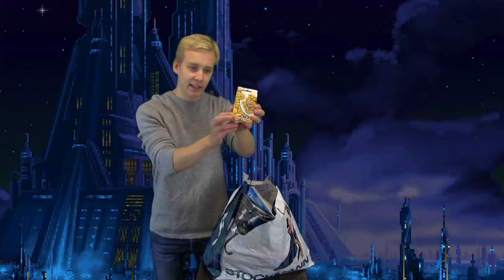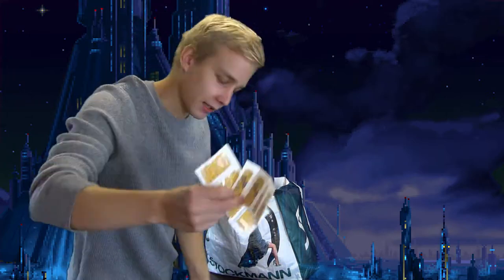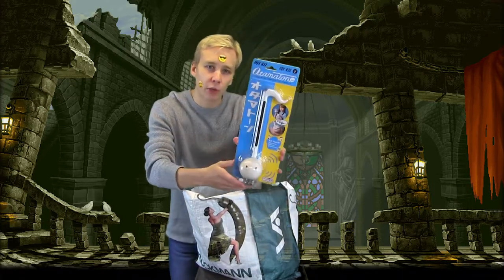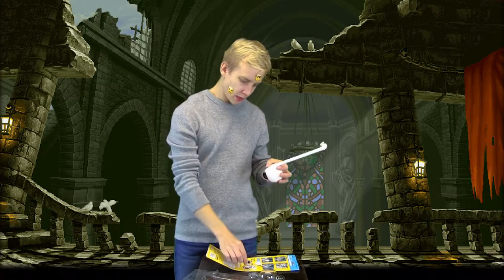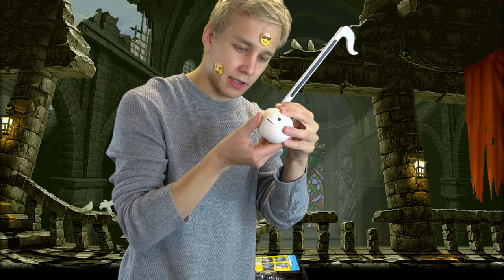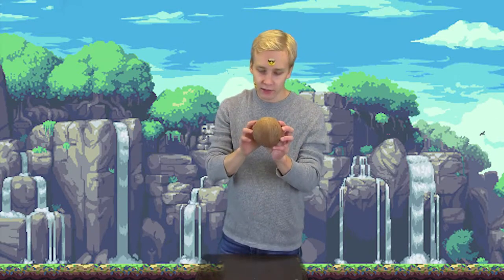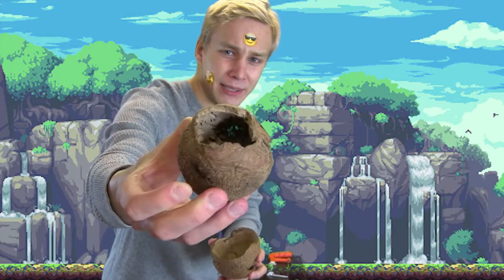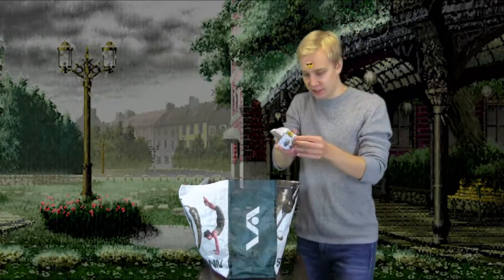Unboxing Random Stuff: Otamatone, Shrek Face Mask, Hachimaki, Anime Mouse Pad, Minions TCG オタマトーン 鉢巻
Unboxing random interesting stuff: Shrek face mask, emoji bandages, Otamatone, Japanese headband, anime mousepad, coconut, Minions trading cards, vanilla toothpaste
Snapchat ▻ mairoutv
IG ▻ @mairoutv

About the product:

Unboxing is the unpacking of products, especially high tech consumer products, where the process is captured on video and uploaded to the Internet. The item is then also explained in detail and also can sometimes be demonstrated as well.

Emoji (Japanese: 絵文字えもじ) are ideograms and smileys used in electronic messages and web pages.

An adhesive bandage, also called a sticking plaster, medical plaster, or simply plaster in British English, is a small medical dressing used for injuries not serious enough to require a full-size bandage. They are also known by the genericized trademarks of Band-Aid (as "band-aid" or "band aid" in the US, Canada, and Australia) or Elastoplast (in the UK)

The Otamatone (Japanese: オタマトーン, Hepburn: Otamatōn) is an electronic musical synthesizer. It was developed in Japan in 1998 by the CUBE toy company and the Maywa Denki design firm, led by the brothers Masamichi and Nobumichi Tosa.

A hachimaki (鉢巻) (lit., "helmet-scarf") is a Japanese headband, usually made of red or white cloth, typically featuring a design of kanji at the front. They are worn as a symbol of effort or courage by the wearer, especially by those in the military, or to simply keep sweat off of one's face.

A mousepad is a surface for placing and moving a computer mouse. A mousepad enhances the usability of the mouse compared to using a mouse directly on a table by providing a surface to allow it to measure movement accurately and without jitter. Some mousepads increase ergonomics by providing a padded wrist rest, although the benefits of this are debatable.

The coconut tree (Cocos nucifera) is a member of the palm tree family (Arecaceae) and the only living species of the genus Cocos. The term "coconut" (or the archaic "cocoanut") can refer to the whole coconut palm, the seed, or the fruit, which botanically is a drupe, not a nut.

2015 Topps Minions trading cards is one of two major sets made for the movie. However, this one is geared primarily at audiences in the UK and Europe. Styled as a trading card game, it has a simple structure that has a small chase element, but not much of one.

The set kicks off with 32 Shiny and 16 Super Shiny cards. These are the closest thing to premium cards in the product. That said, they're not overly tough to pull. The more than 100 base cards cover different types of Minions and their journey through history, puzzle cards and more.

Olive young I am The Real Shrek Hydrogel Essence Mask - Masks/Packs

▼My other channels ( ͡o ͜ʖ ͡o)▼